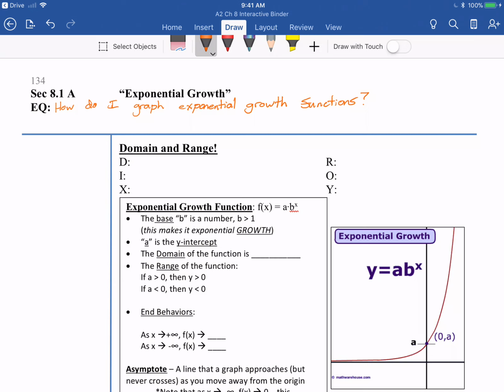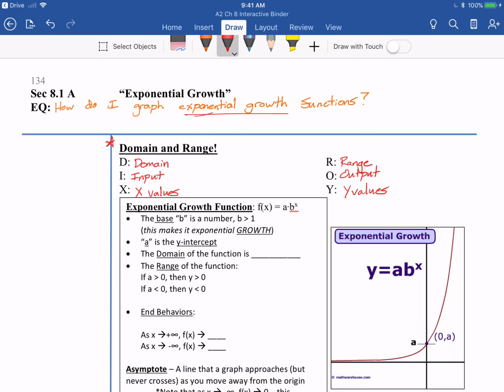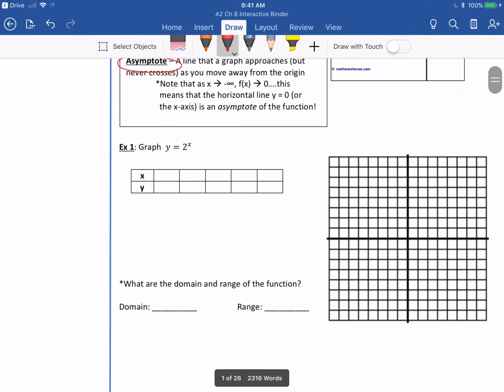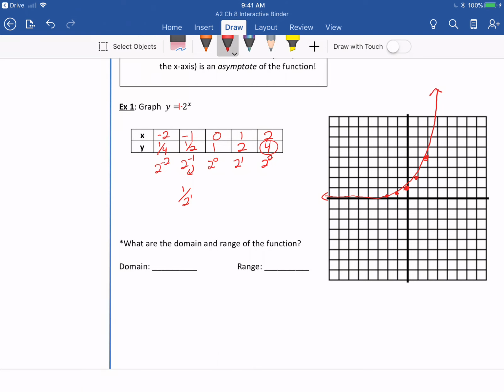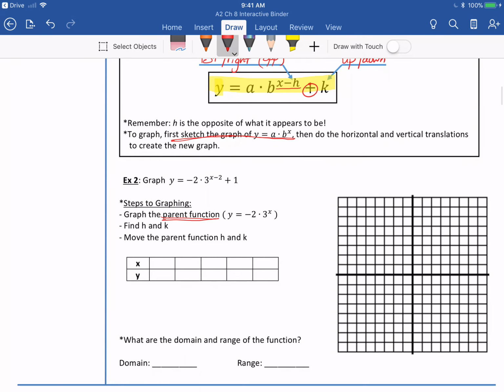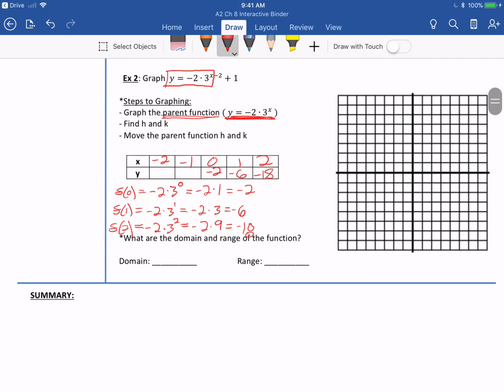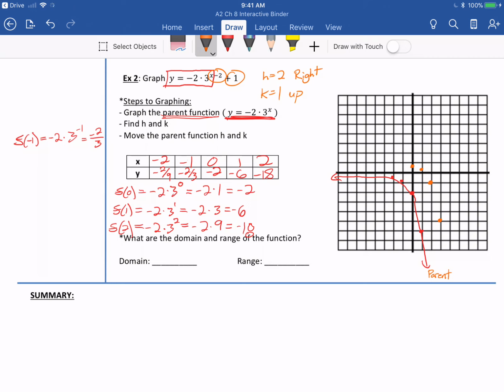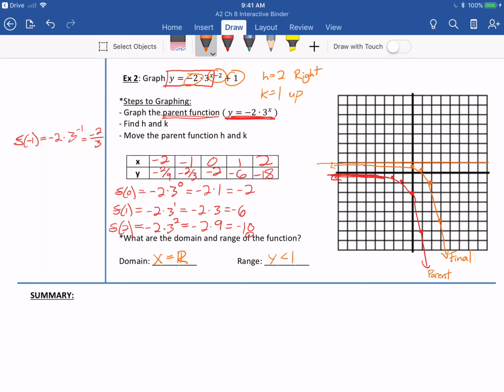A2 8.1A Video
Mr. Laxton talking through the Algebra II section 8.1 Part I notes.